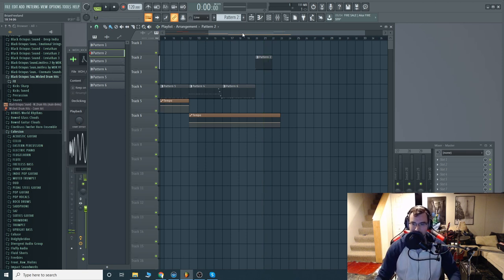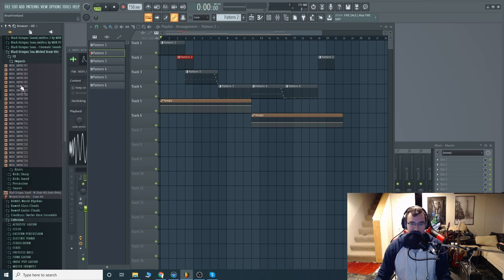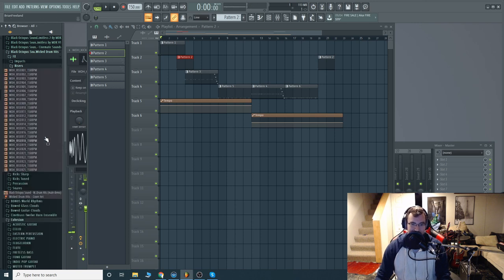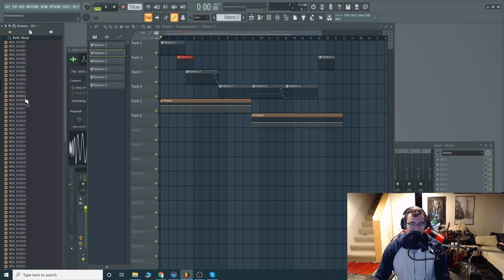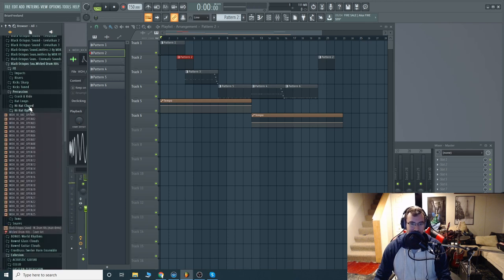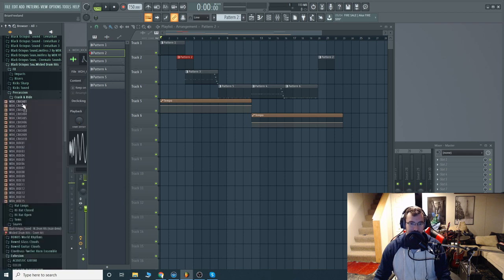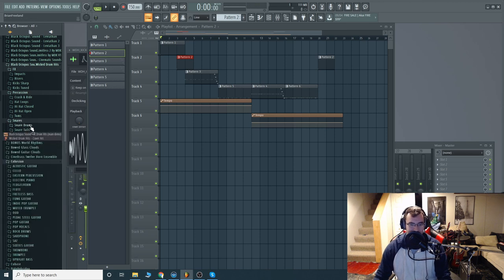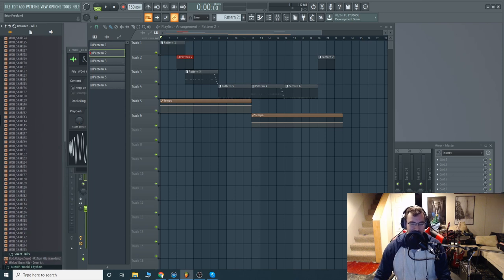Freebie Alert!!! Black Octopus Wicked Drum Hits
We’re giving away Black Octopus’ Wicked Drum Hits totally free for a limited time! Containing over 400 drum samples, including:

100 Sharp Kicks
50 Tuned Kicks
75 Snare
25 Snare Tails
25 Crash & Ride
25 Toms
25 Hat loops
25 Closed Hi Hat
25 Open Hi Hat
25 Impacts
25 Risers

These are crips, high quality, professional sounds tailor made for dubstep, trap, hip-hop, EDM, pop, and more! A perfect addition to any producers toolkit, now available, for FREE! Stop by and check ‘em out today!